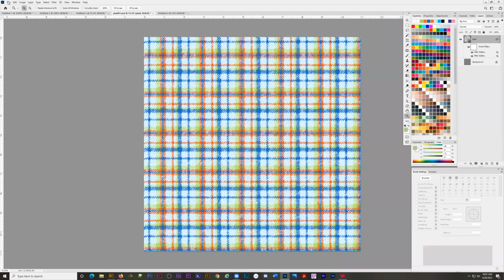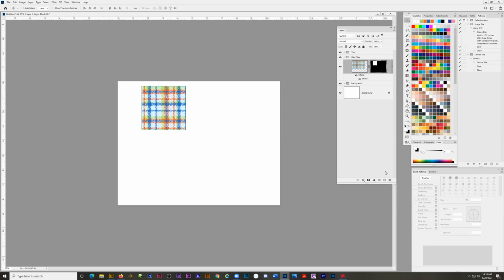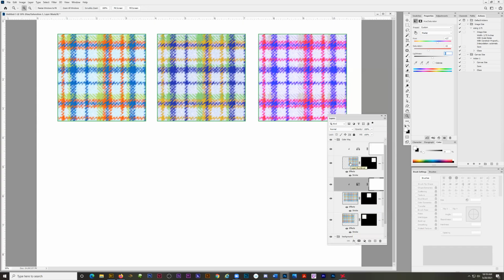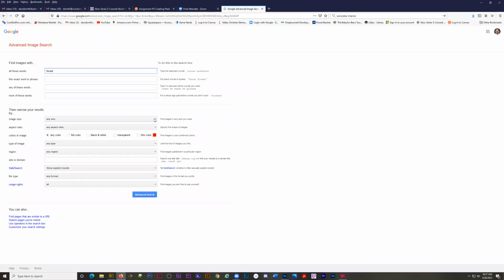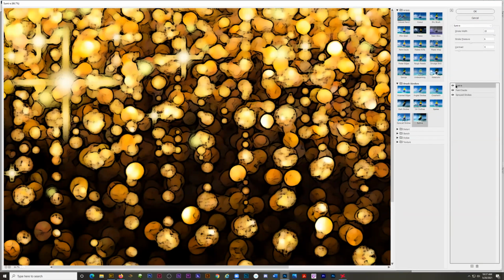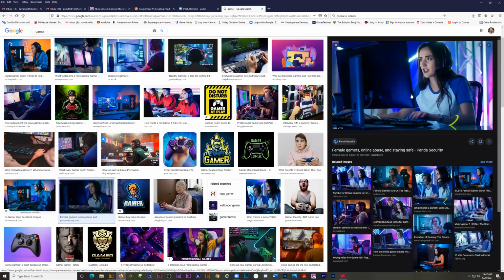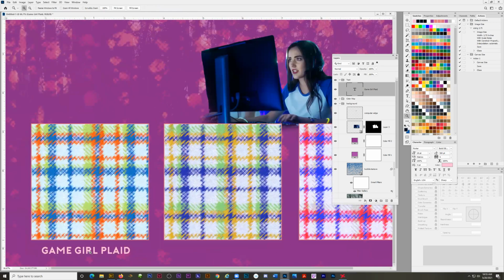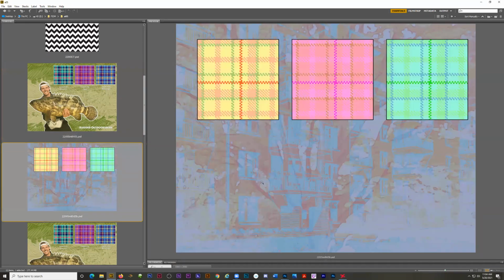Plaid Composition Set Up